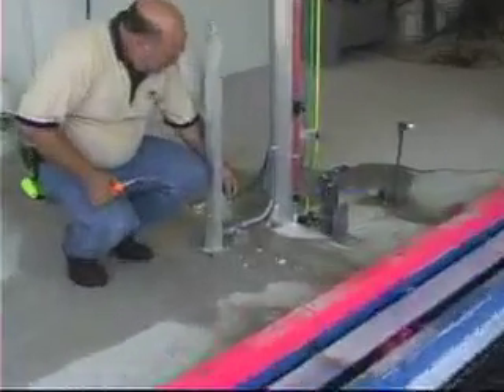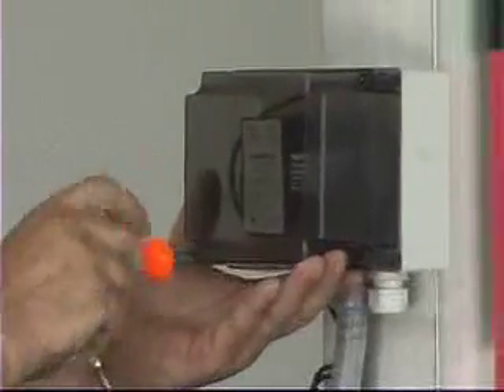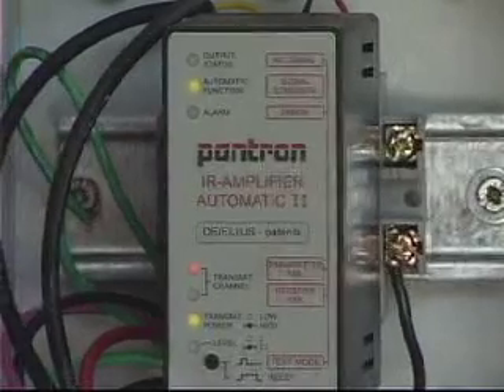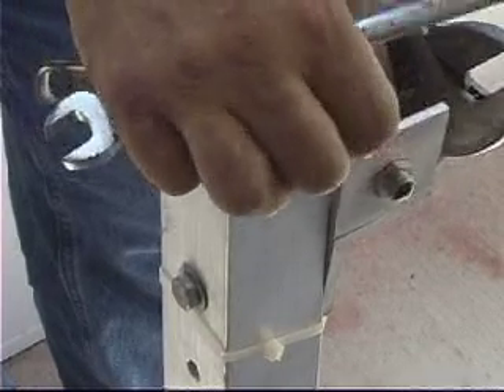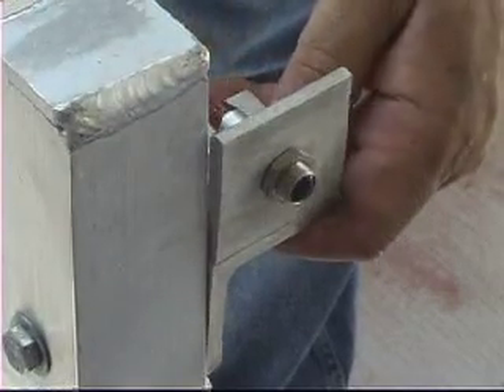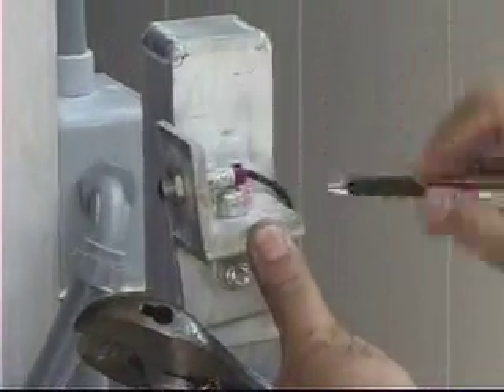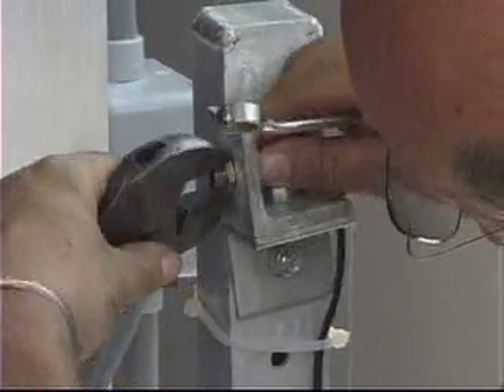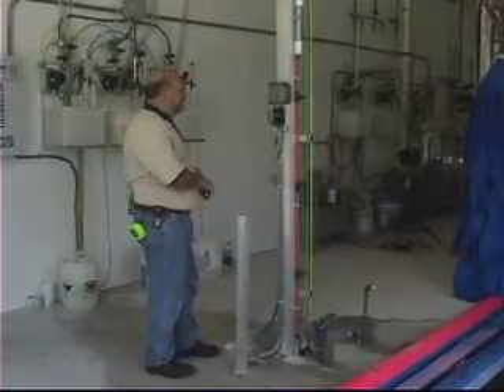SONNY'S Maintenance - Photo Eyes